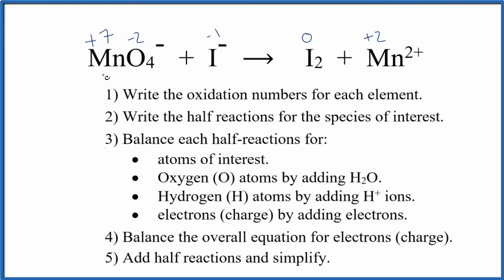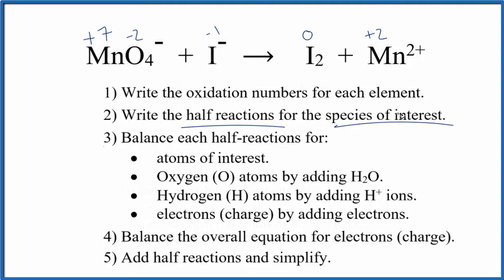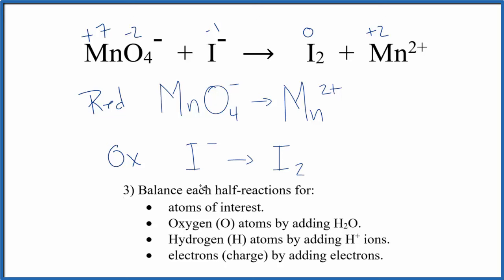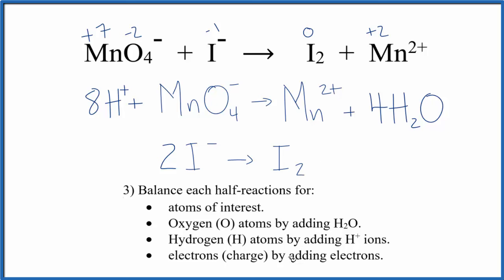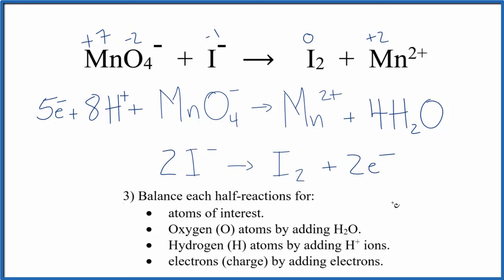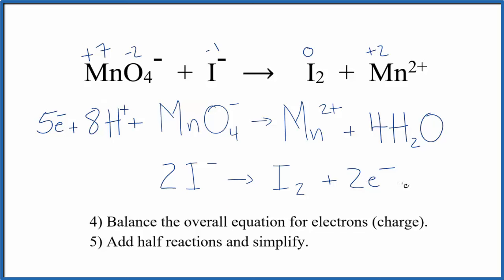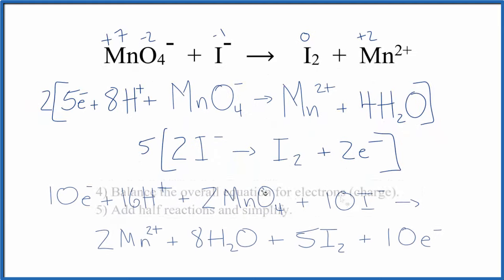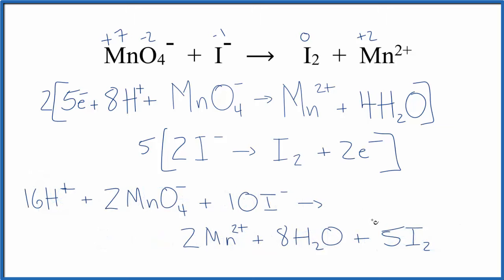Balance the Redox Reaction for MnO4- + I- → I2 + Mn 2+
To balance the redox reaction for MnO4- + I- → I2 + Mn 2+ we’ll follow five basic steps (see below). for more Redox help and practice!

1) Write the oxidation numbers for each element.
2) Write the half reactions for the species of interest.
3) Balance each half-reactions for:
4) Balance the overall equation for electrons (charge).
5) Add half reactions and simplify.

Redox reactions, like   MnO4-   +   I-    →    I2   +   Mn 2+  , are one of them most challenging topics in chemistry.  They require careful attention to detail and a strong conceptual understanding of oxidation and reduction. To be successful: